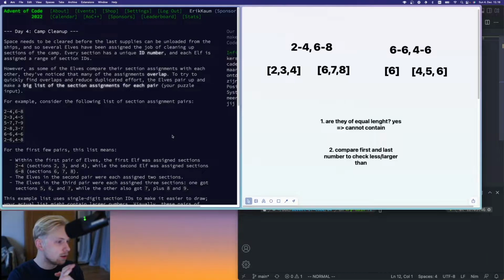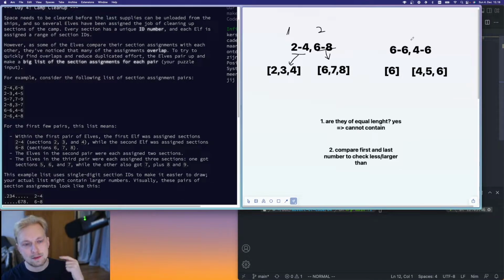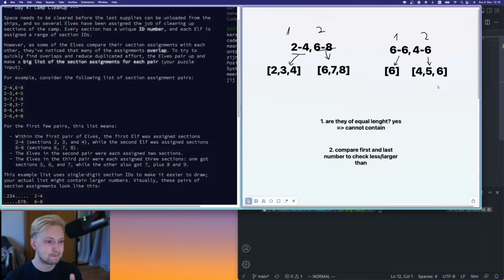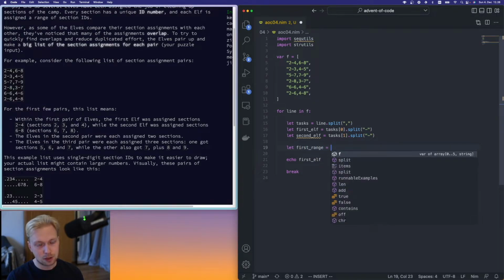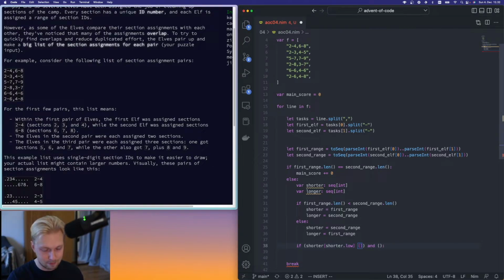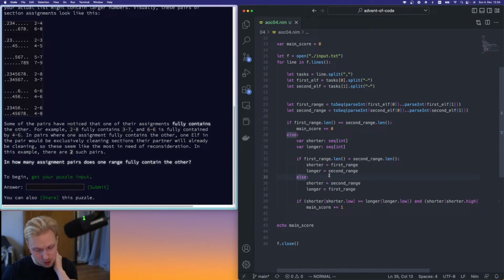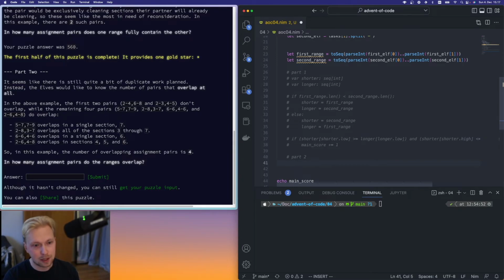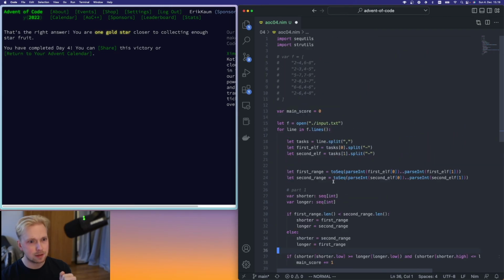Advent of Code in Nim 04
This was fun! Go to 5:22 if you never want to get an IndexOutOfBoundsError ever again. With the power of Nim of course.

code:

0:00 Explaining the challenge
3:23 Let’s code
4:06 More on sequences
5:22 Pro tip on indexing iterables in Nim
6:08 Errors, fail & comic relief
7:08 Part 2 solved!
8:00 Part 2
9:11 Learnings